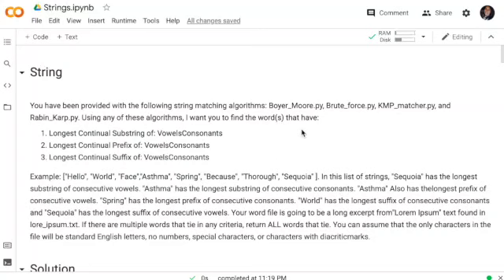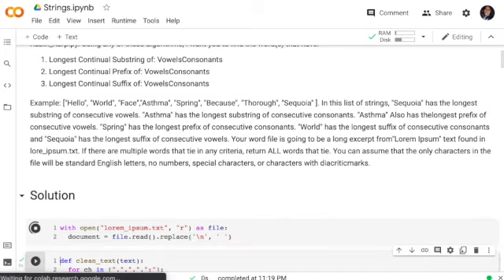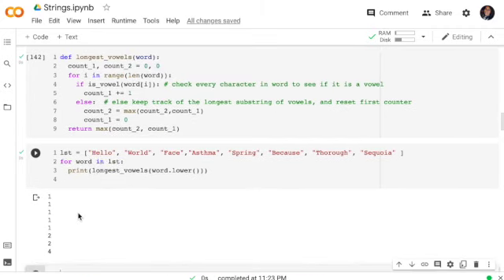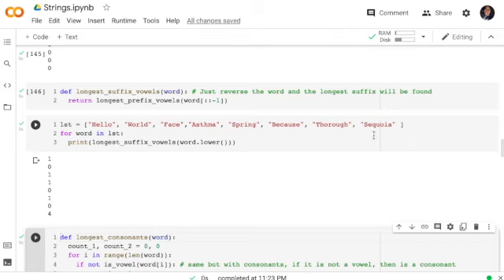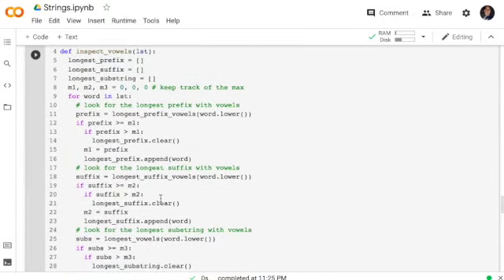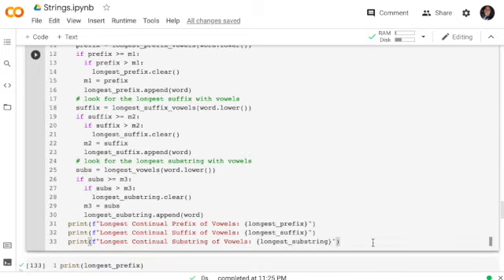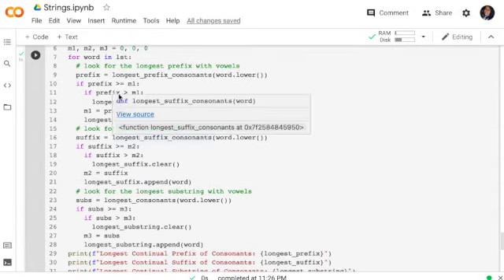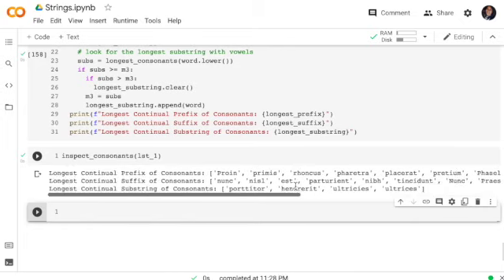String Algorithms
Brute Force is used to find the longest substring of vowels / consonants, longest prefix of vowels/consonants, and longest suffix of vowels / consonants